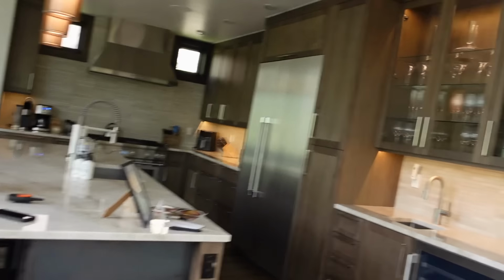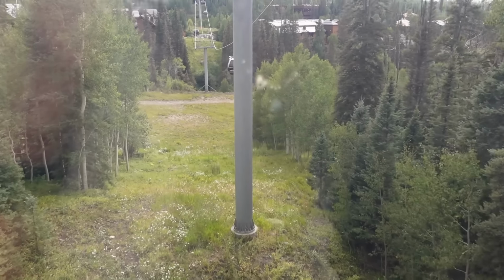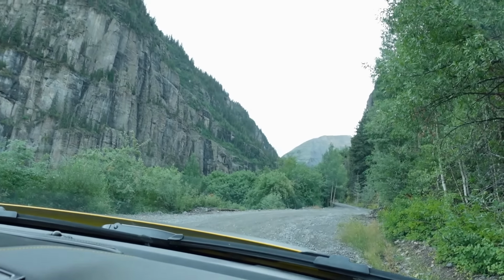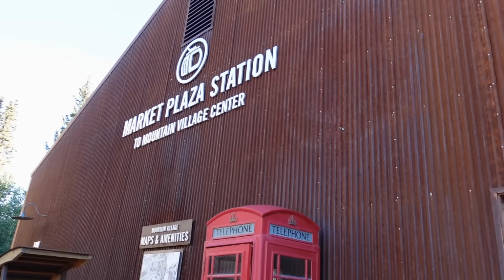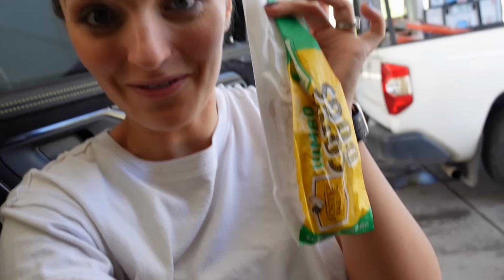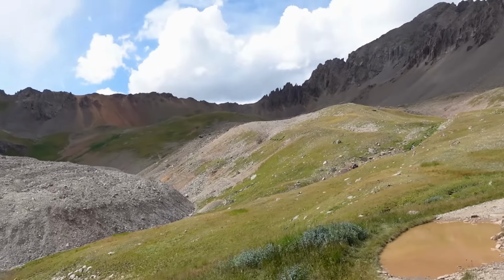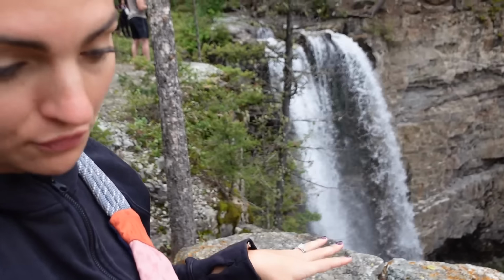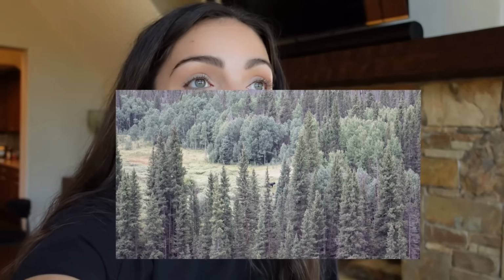WELCOME TO OUR HOUSE IN COLORADO!!!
Check out Gina's website! -